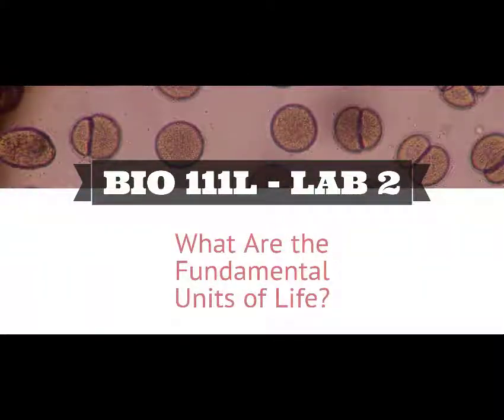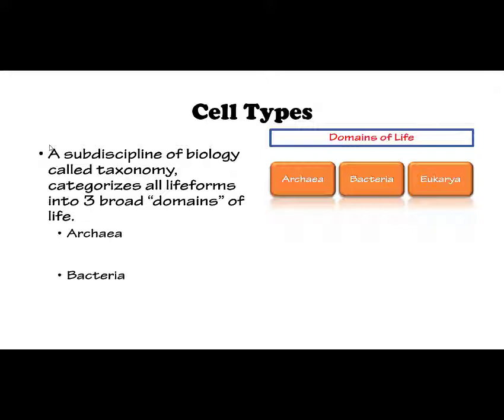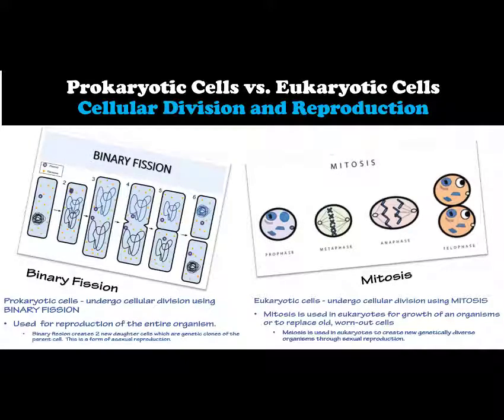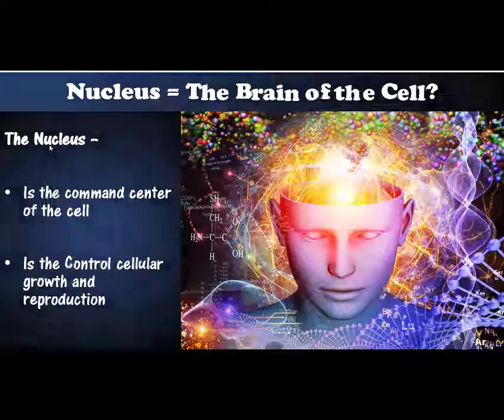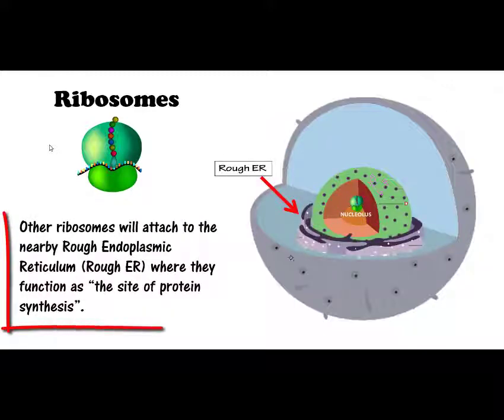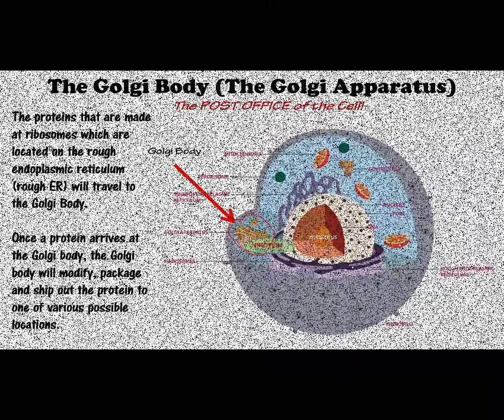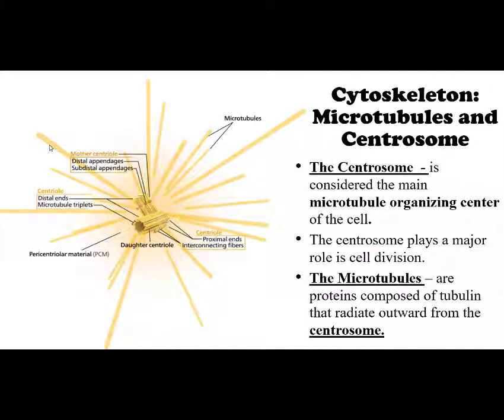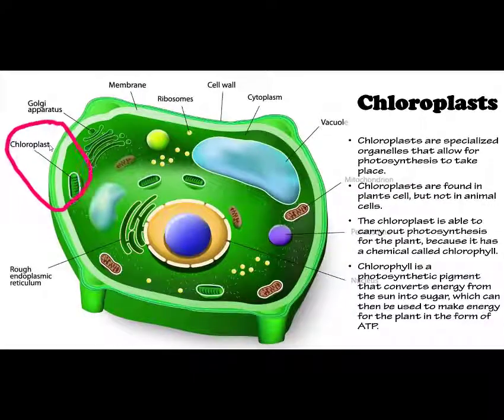Introduction to Prokaryotic and Eukaryotic Cells and their Organelles -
Introduction to Prokaryotic and Eukaryotic Cells and their differences. Definitions along with genetic, structural and reproductive differences are explained, followed by a walk through the structure and function of the eukaryotic organelles and the call or plasma membrane.